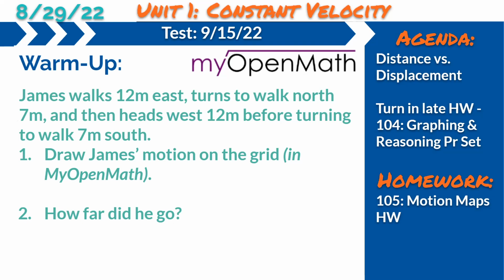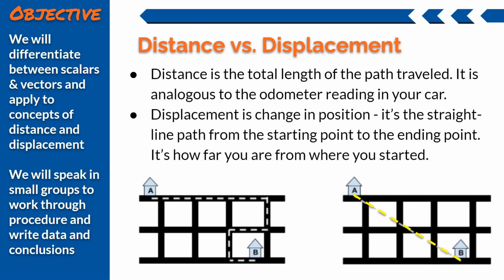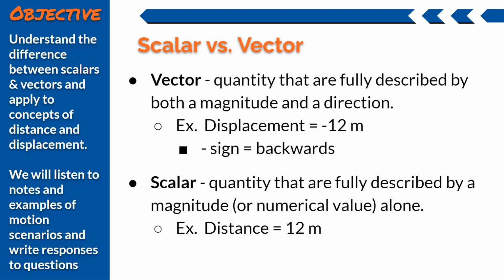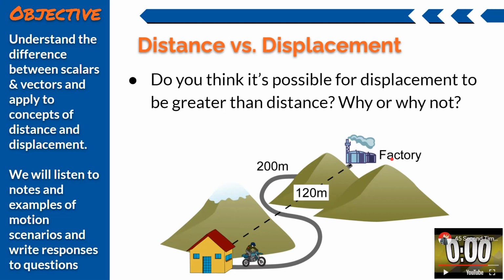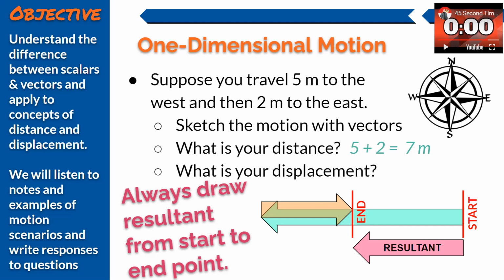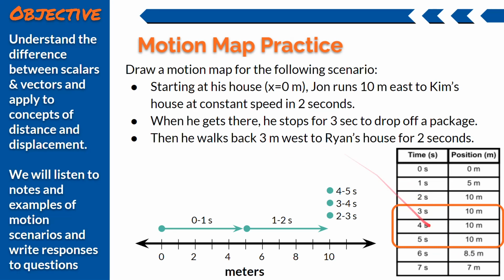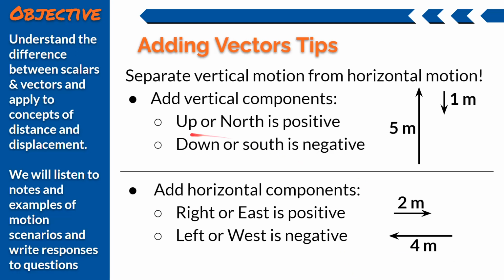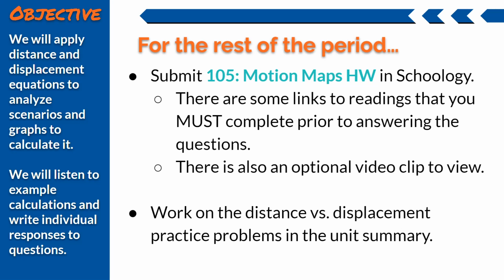22-08-29 - Distance, Displacement, Scalar, and Vector Notes